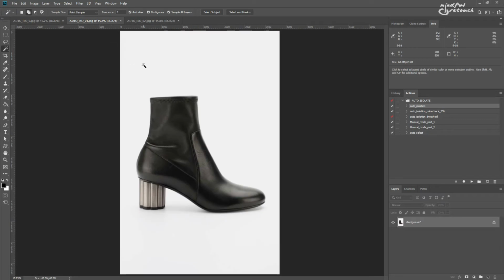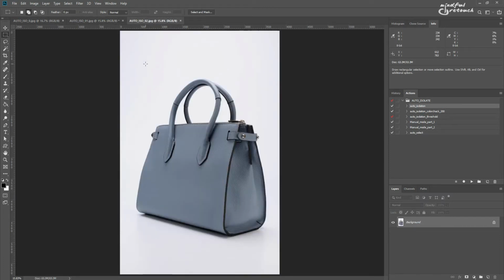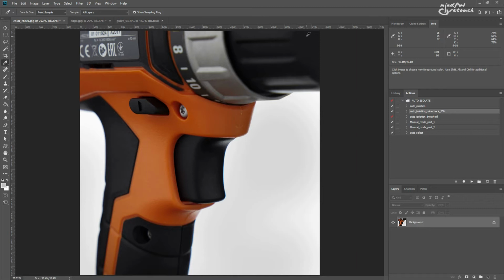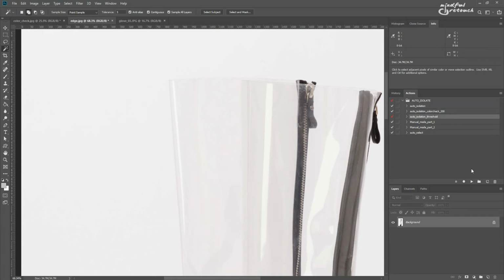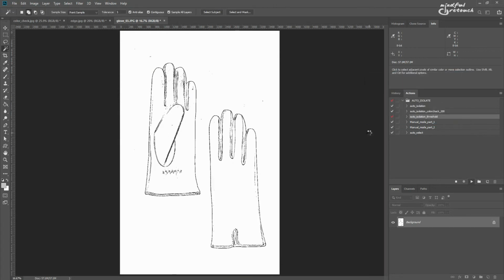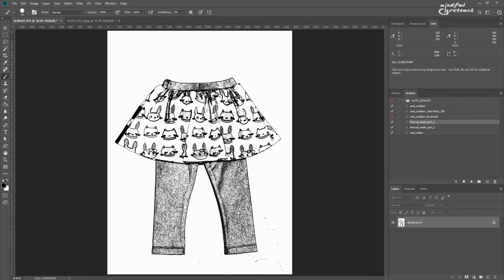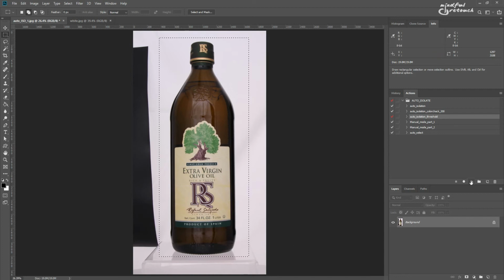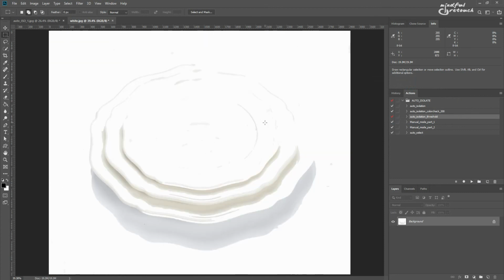Automatic background removal in Photoshop. Instant white background for your images!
Every retoucher that has ever dealt with editing product images for online stores knows how much time it takes to cut out objects and place them on white. Well, not anymore. Follow the link below and learn how to do it in a blink of an eye to speed up your retouching process. No need to waste time clicking around with tools that hardly ever work. Photoshop can be much more productive with all the actions and scripts that you absolutely have to use if you want to retouch efficiently.